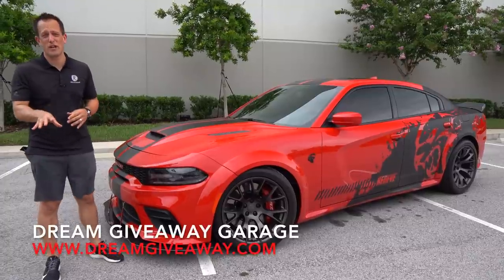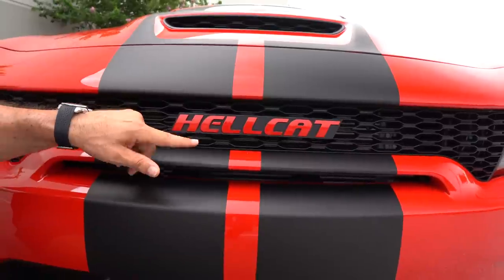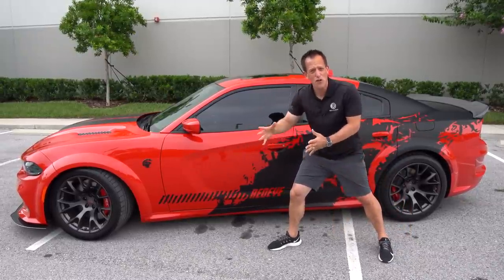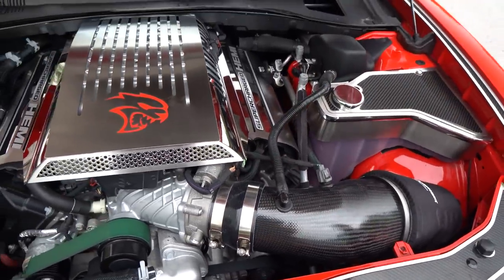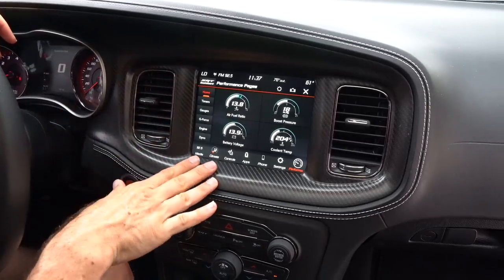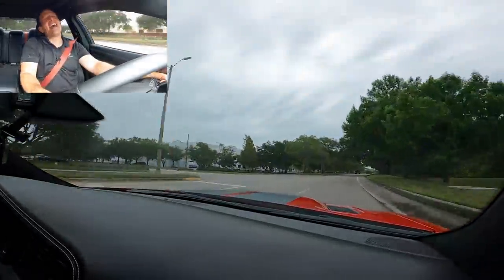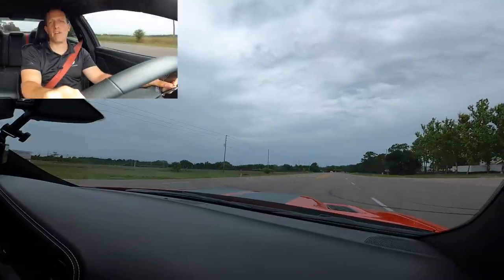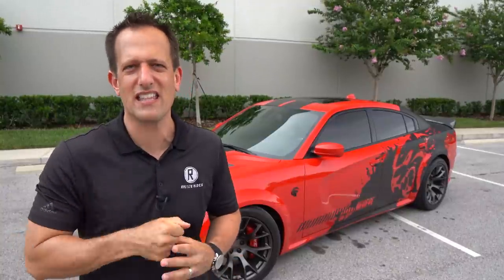Is the 2021 Charger Hellcat Redeye a BETTER muscle car with the RIGHT mods?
The Charger Hellcat is taken to the next level by Dodge for 2021 with the Redeye. Under the hood is a 6.2L supercharged V8 pumping out 797HP & mated to an 8-speed automatic. On the outside of this Charger Hellcat Redeye you will find quite a few mods, with the same on the inside. Is the 2021 Charger Hellcat Redeye a BETTER muscle car with the RIGHT mods?